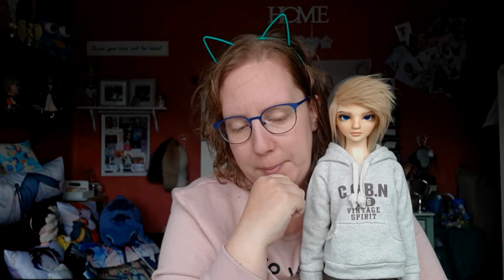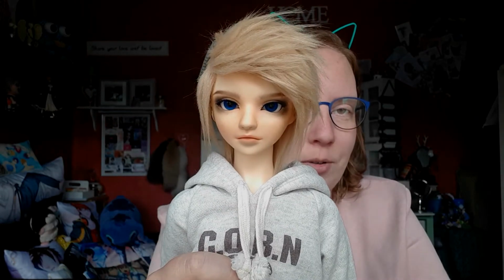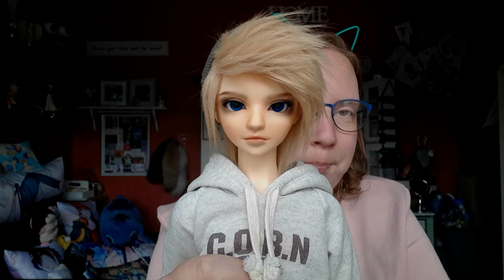Dolly update pt4.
Hi Dolls and Dorks

It's that time again. Time for a new dolly update!